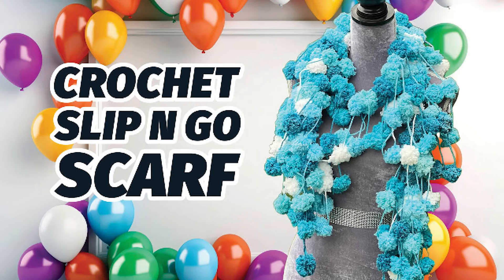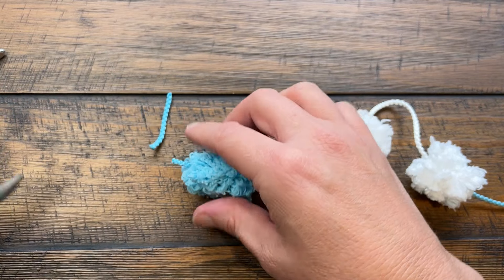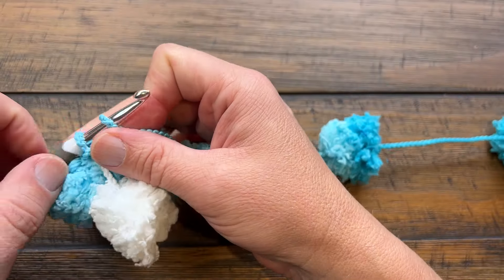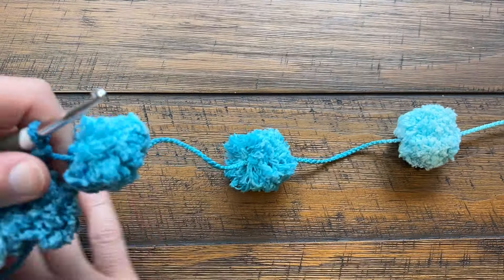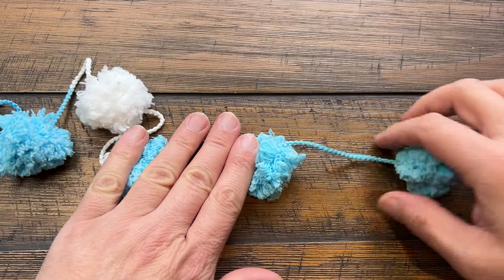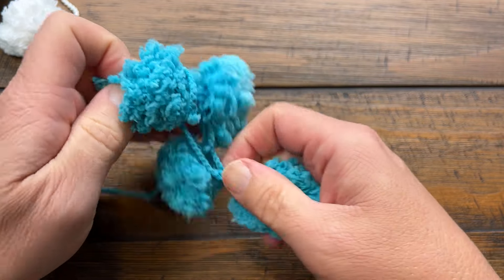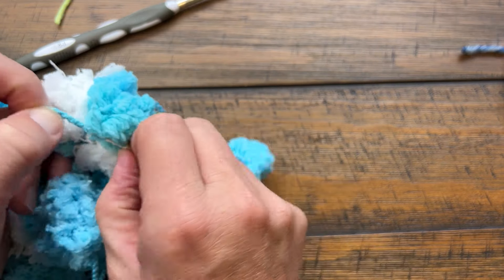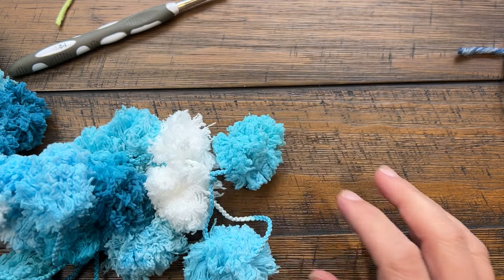Left Hand: Beginners Pomp-A-Doodle Boa Crochet Scarf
Make a crochet boa in about 10 minutes with Red Heart Pomp A Doodle Yarn. Great for beginners.

PATTERN DETAILS
Project Level: Beginners
Project Size: 68" Core Scarf Length. Extends 80"
Pattern Gauge: Not Important.
Designer: Michael Sellick
Hook Size on Pattern: 5.5 mm / I/9
Yarn In Pattern: Red Heart Pomp A Doodle
For Teaching Purposes: I am showing same yarn and hook